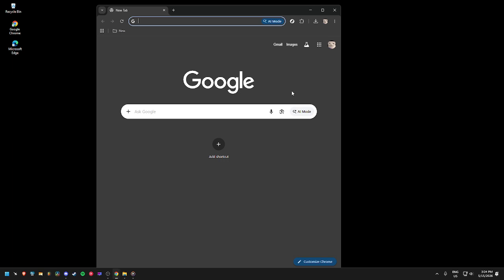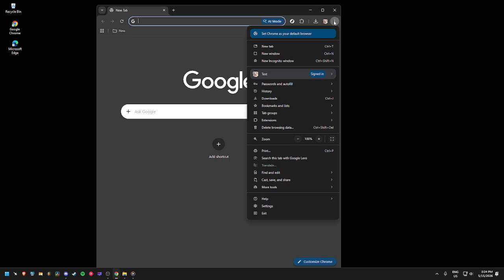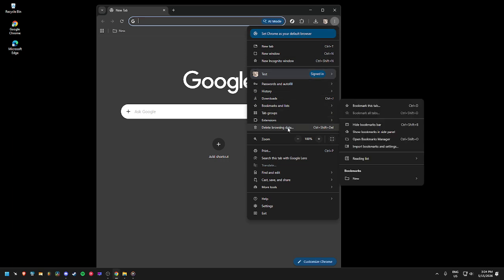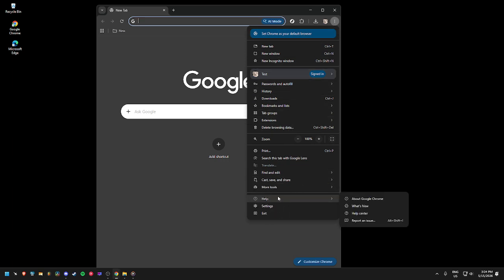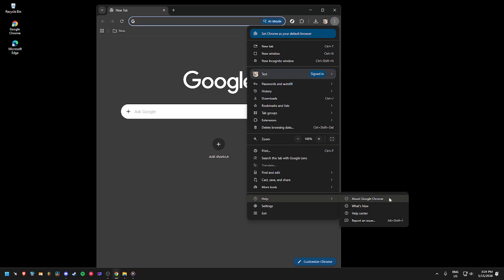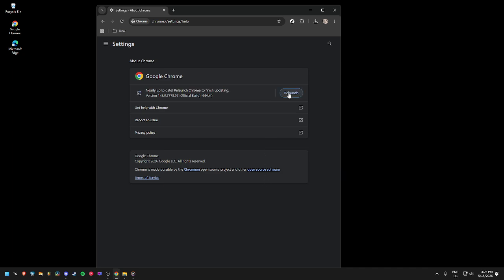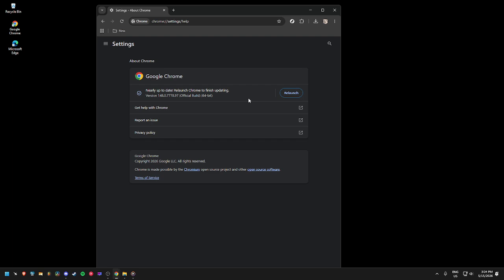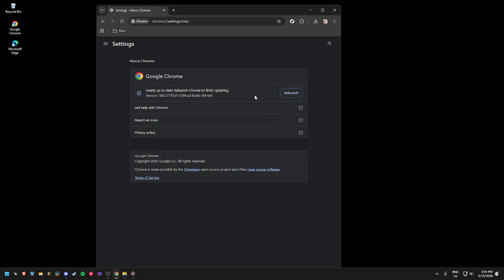How to Update Google Chrome [2026 Guide]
-Google Drive
-Google Meets
-Google Sheets
-Google Chrome
-Google Forms
-Google Gmail